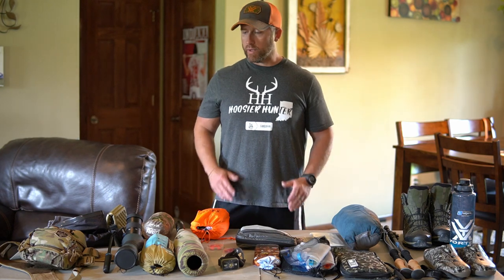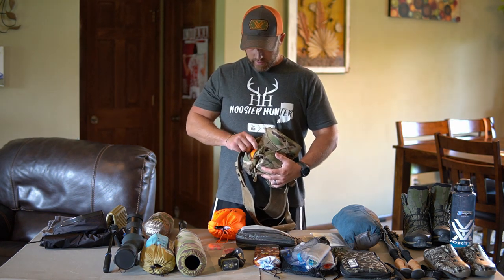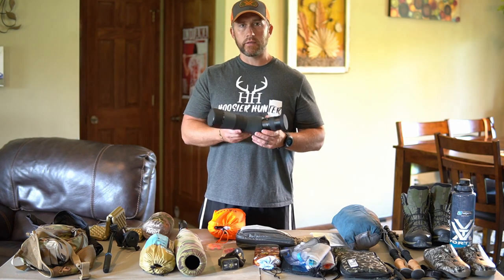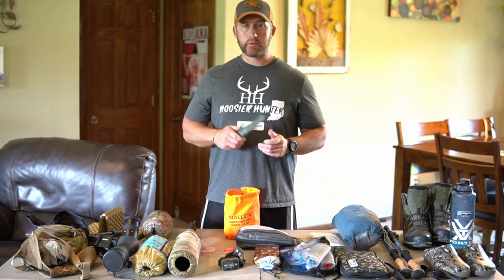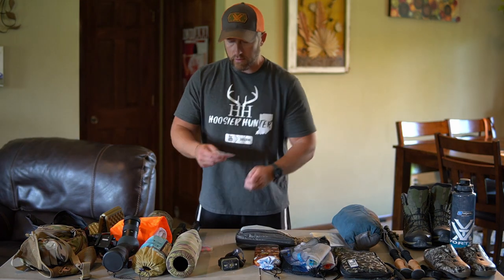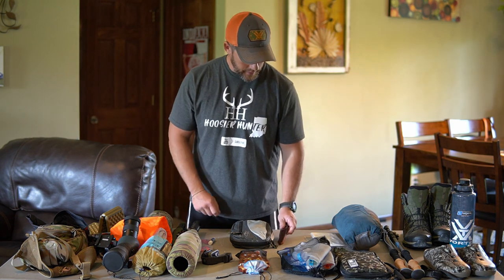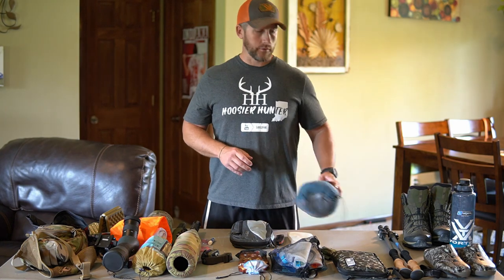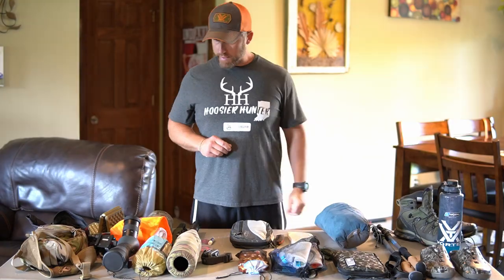What's In My Elk Hunting Pack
Take a look at What's In My Elk Hunting Pack!

SAWYER SQUEEZE
MSR POCKET ROCKET 2
SALOMON QUEST BOOTS
ALLEN GAME BAGS